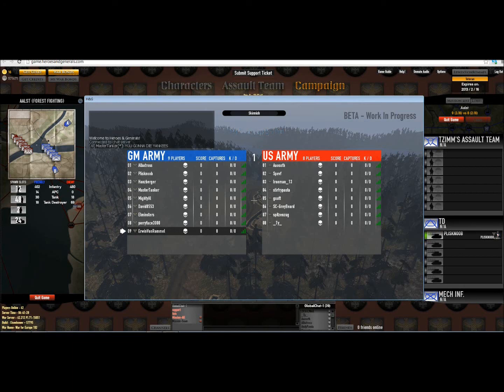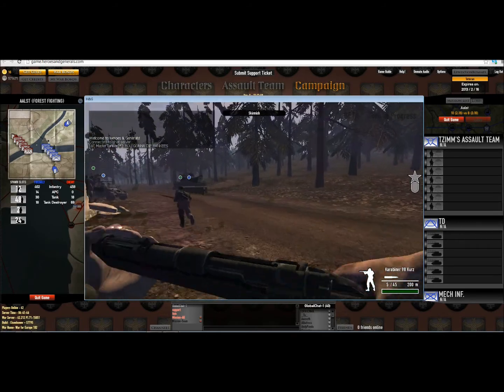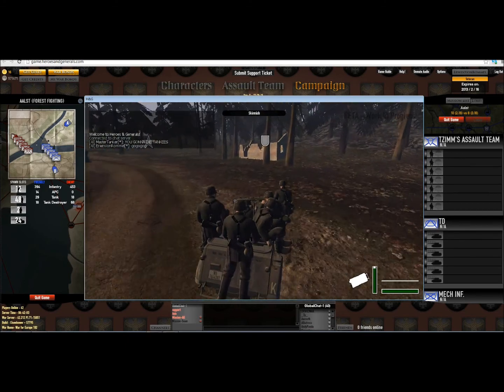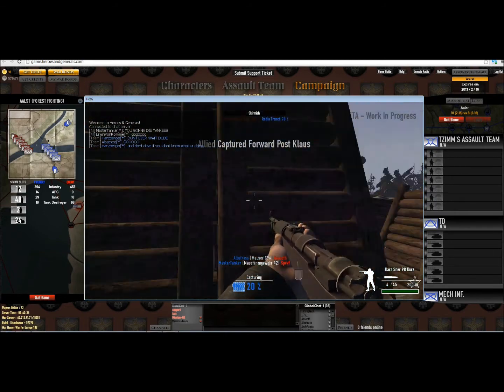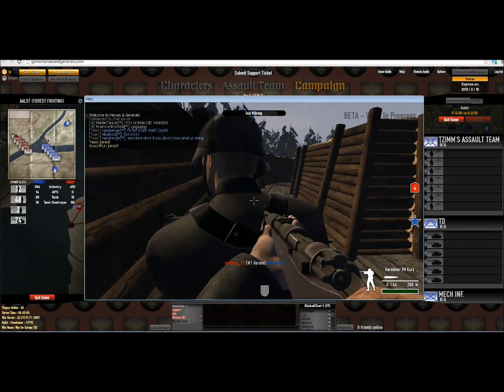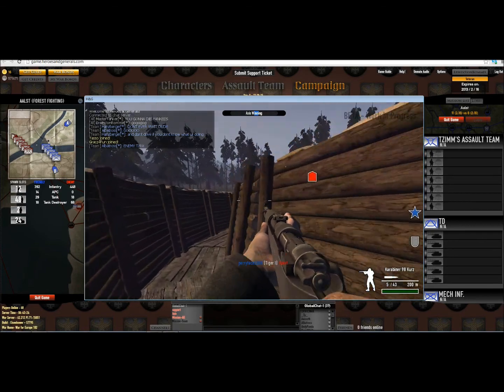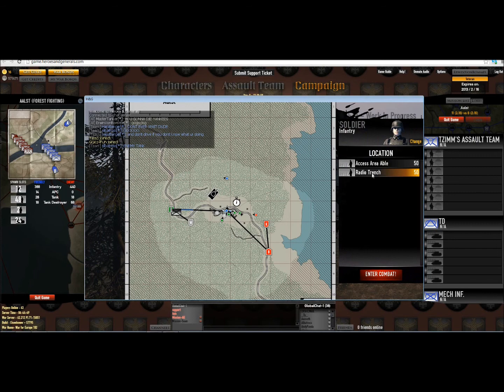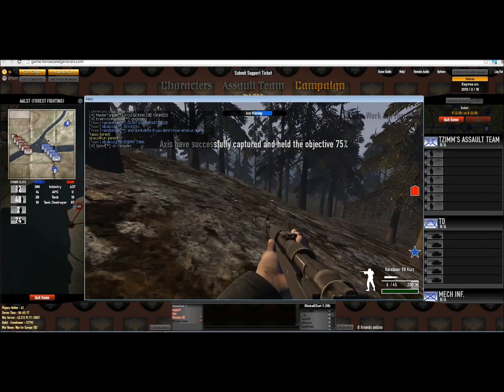Hero's and General's skirmish map BETA gameplay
Here is a fight on the skirmish style map.